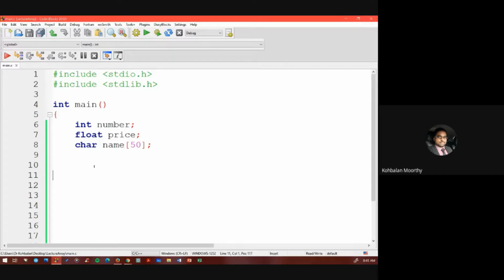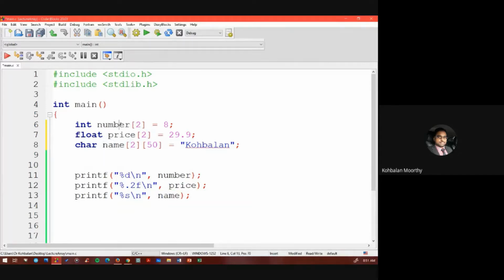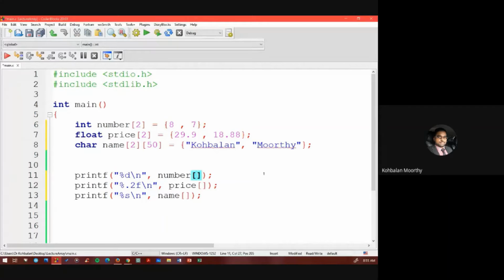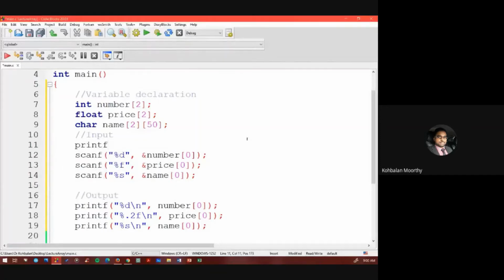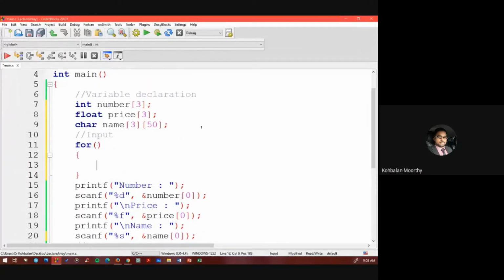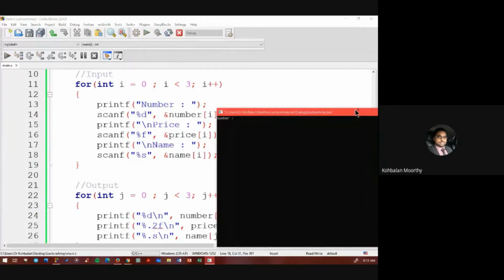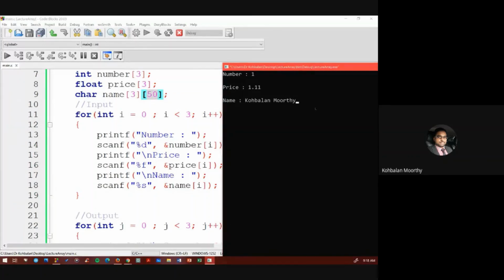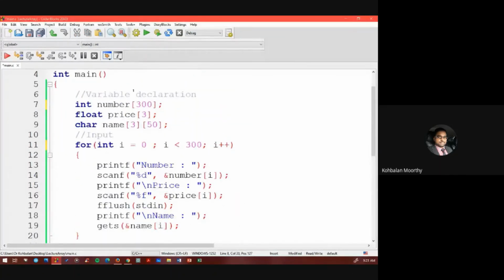C-Programming (Array)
Array - 1 Dimensional Array